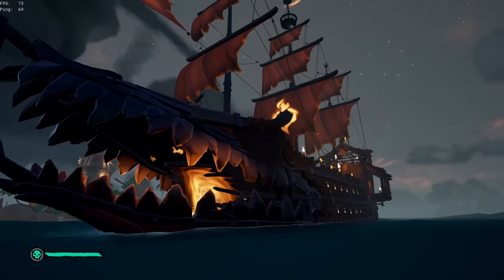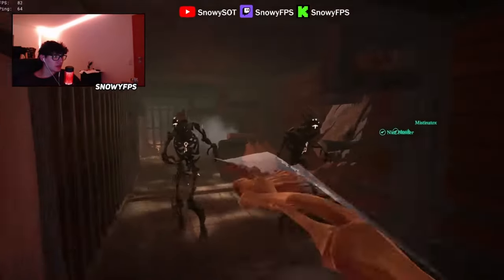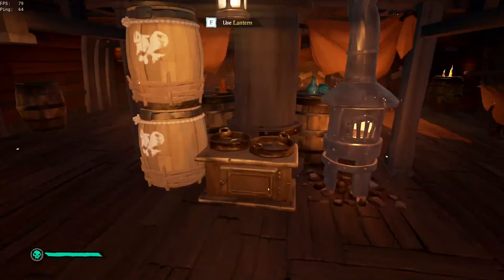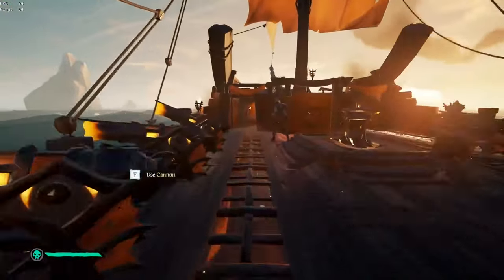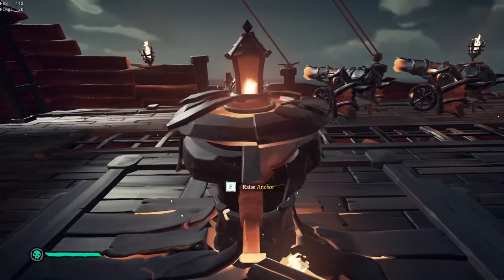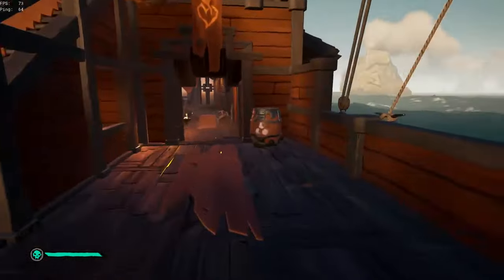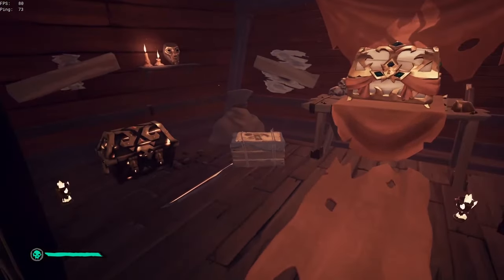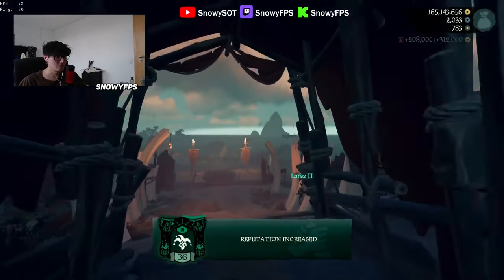EVERYTHING You Need To Know About The Burning Blade Season 13 (Sea of Thieves)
Sea of thieves season 13, sea of thieves burning blade guide, sea of thieves burning blade, burning blade season 13